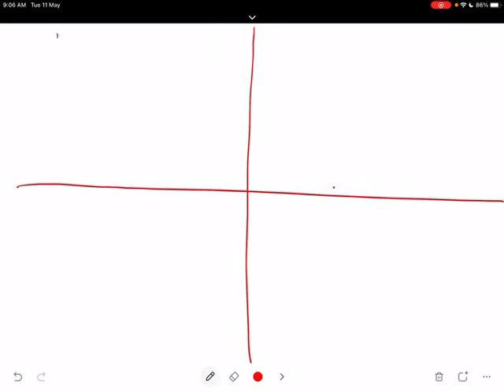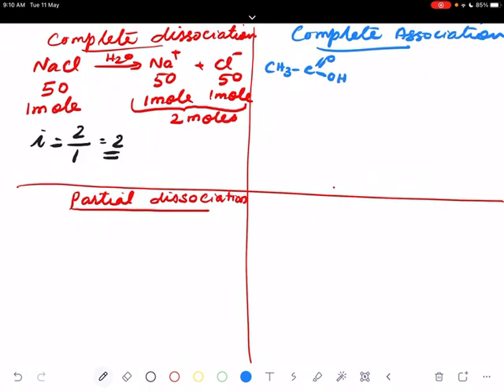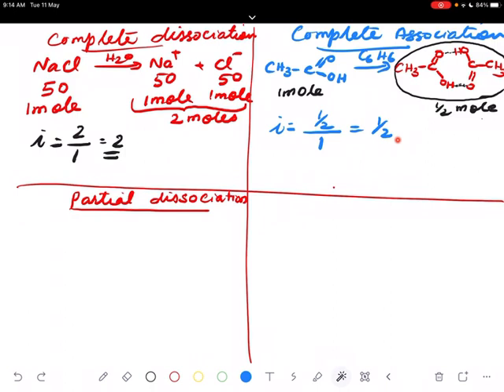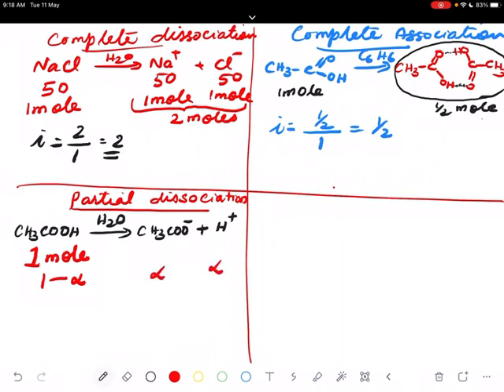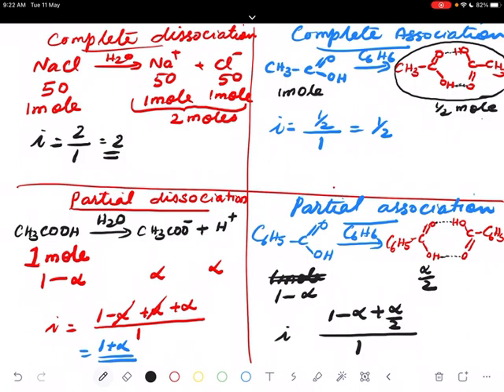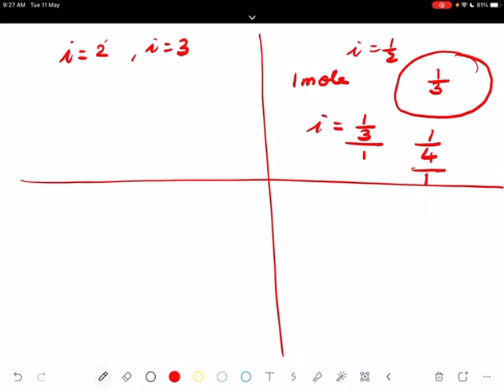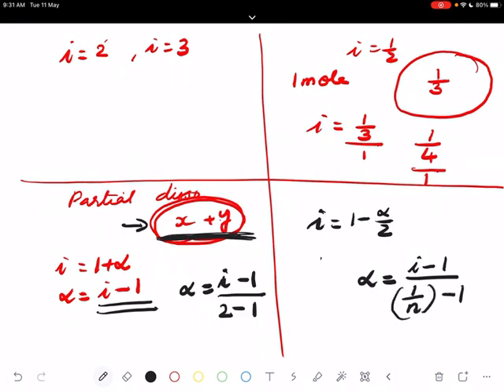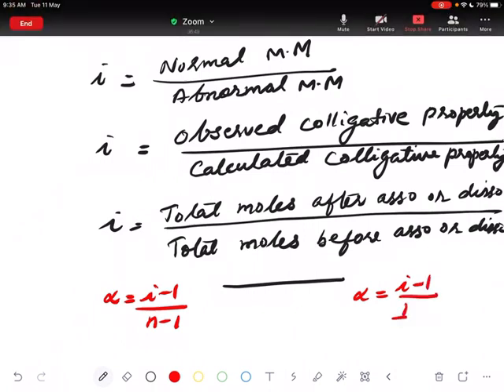XIl chemistry,Van’t Hoff factor continues....12/5/21